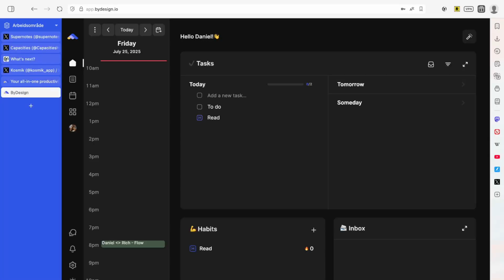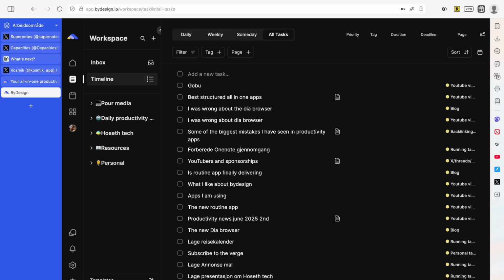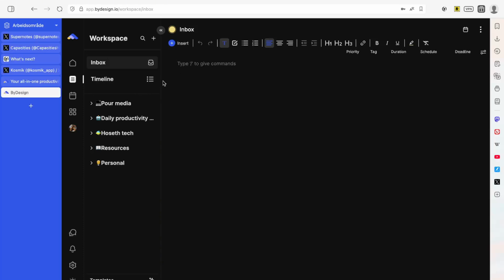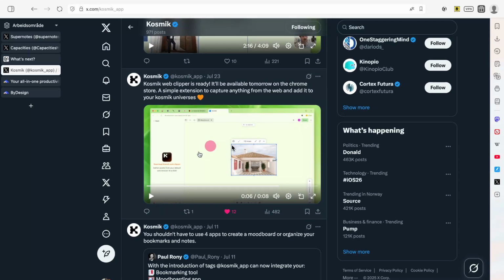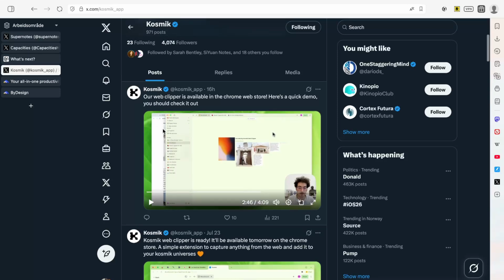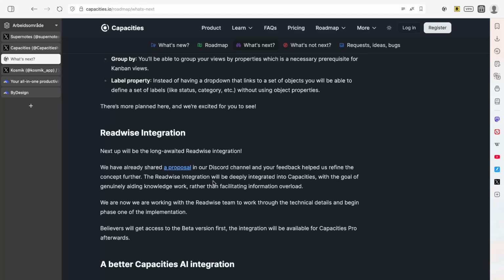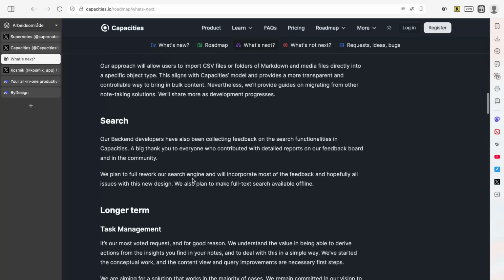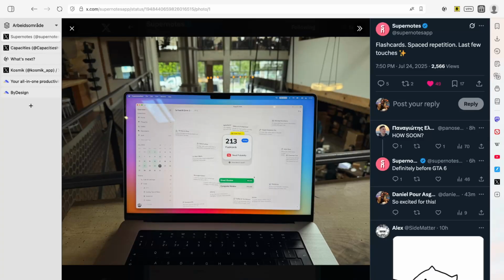Productivity news juli 25. 2025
I forgot to include in the video that Voicenotes AI now has a windows app. There is a lot happening in the productivity space right now!

0:00 - intro
0:11 - bydesign
03:35 - kosmik
05:20 - capacities
07:53 - supernotes